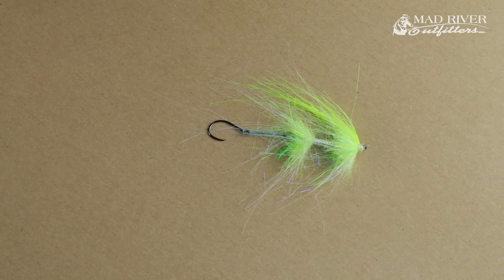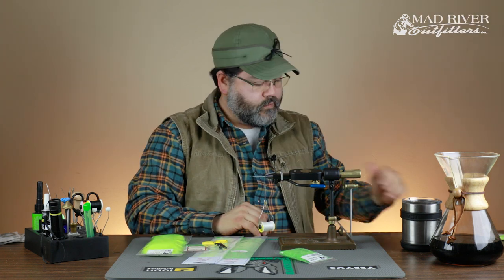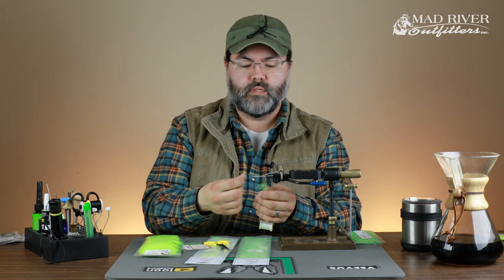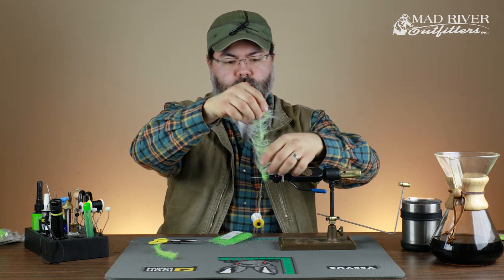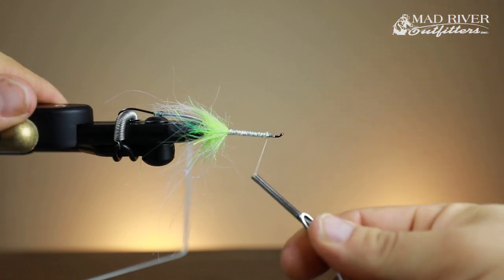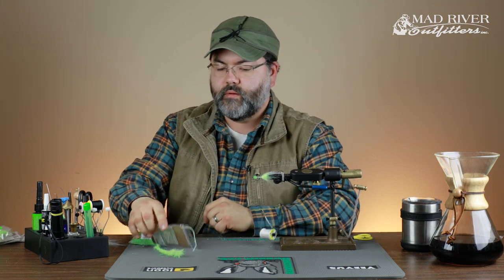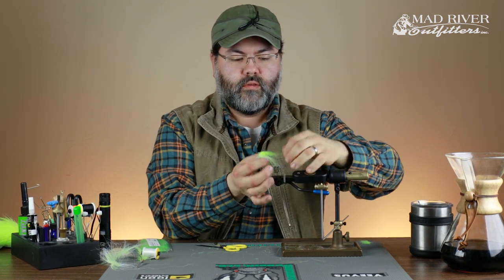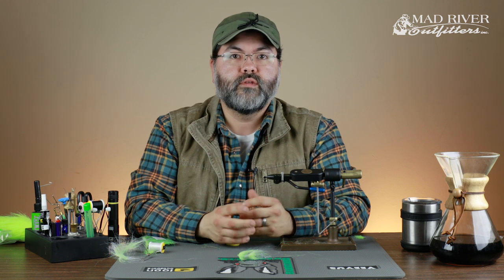Aqua Flies Ultra Rig Kit - FLY TYING TUTORIAL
In this video, Ryan Ratliff at Mad River Outiftters breaks down how to tie an effective fly on the Auqa Flies Ultra Rig Kit.